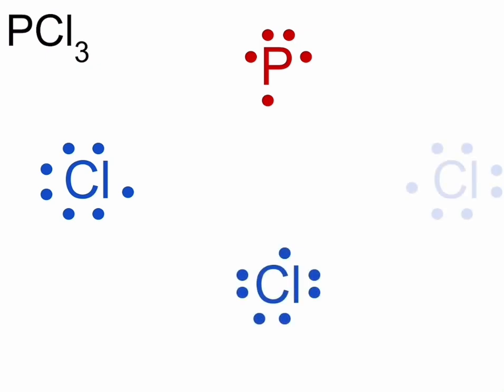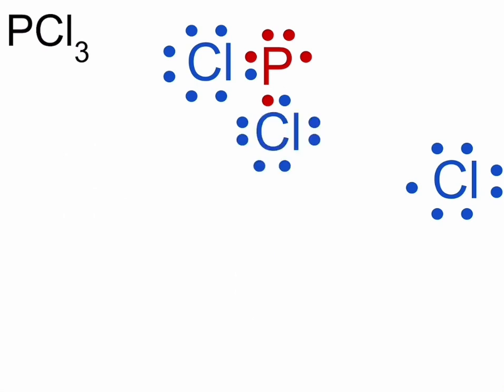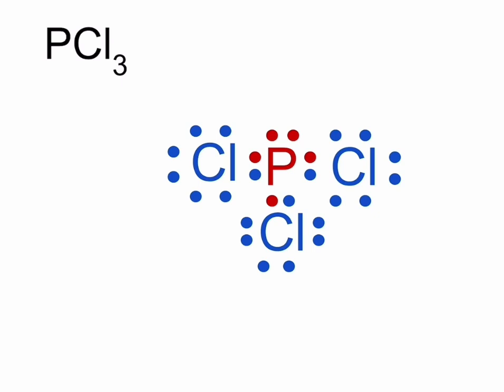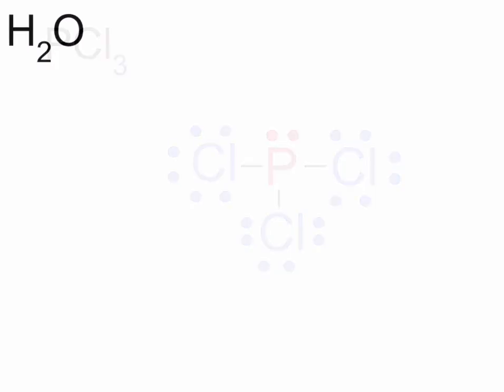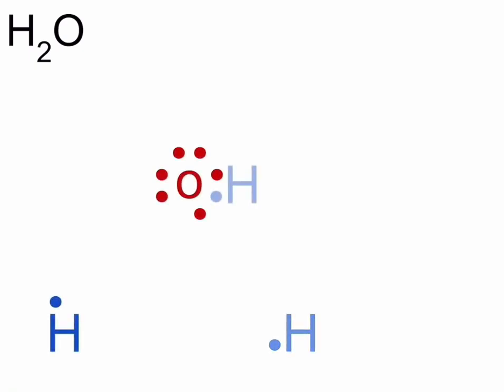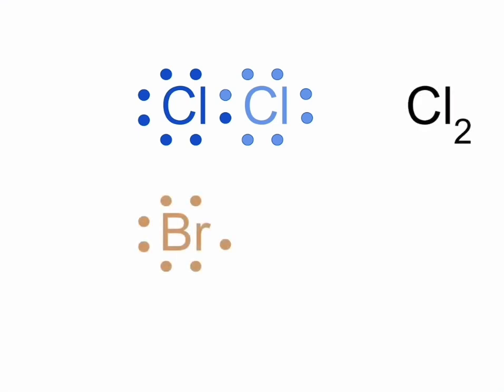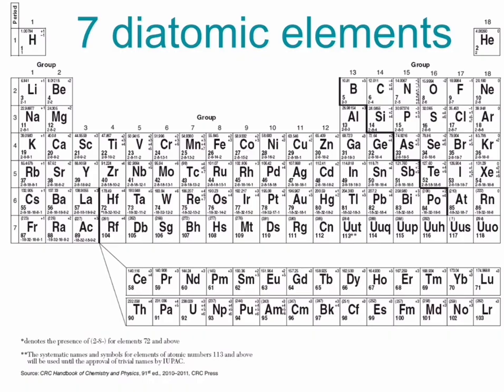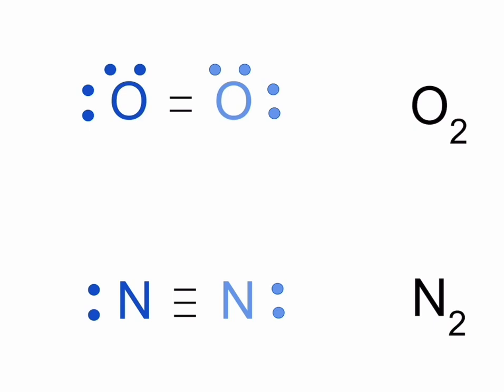Covalent bond represented by Lewis Dot Structure (collection)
Covalent bond - Lewis Dot Structure (part 1)
Covalent bond - Lewis Dot Structure (part 2)
Covalent bond - Lewis Dot Structure (part 3)